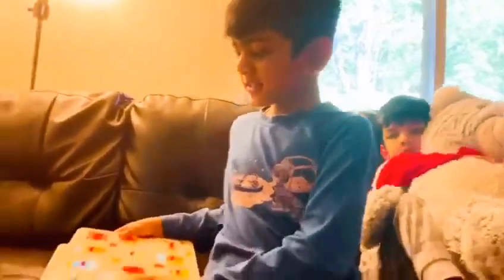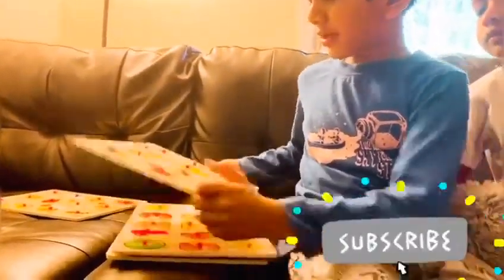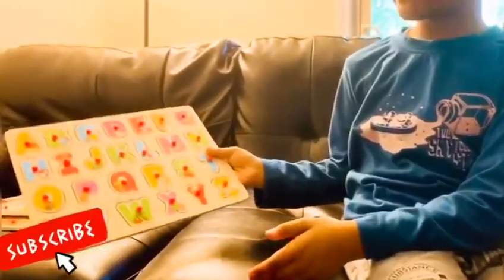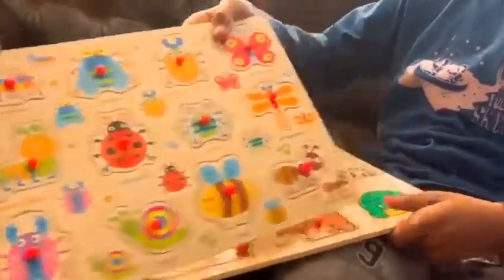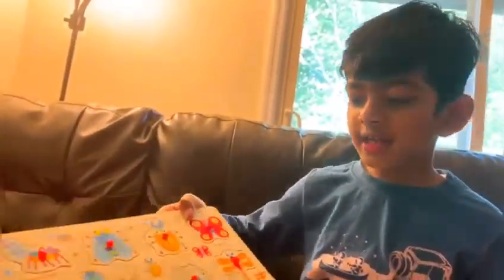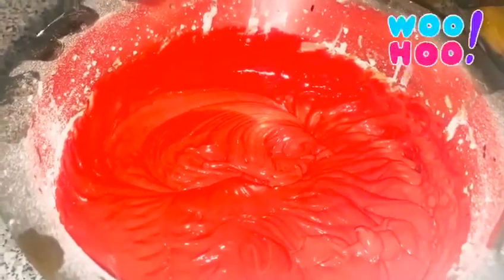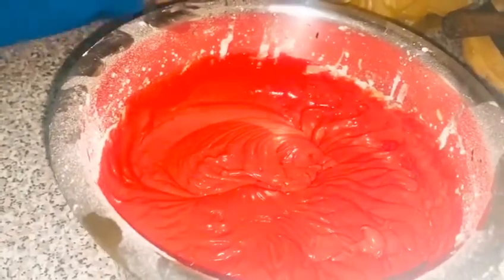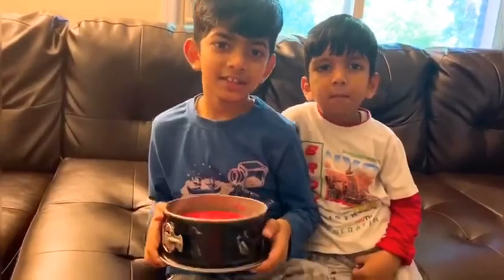Saanvi birthday celebration in USA/photo shoot idea